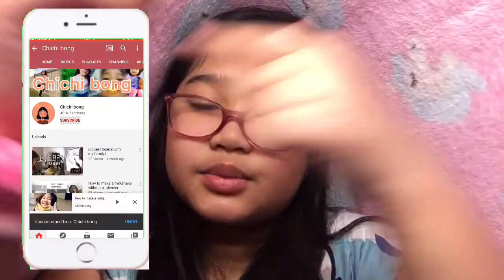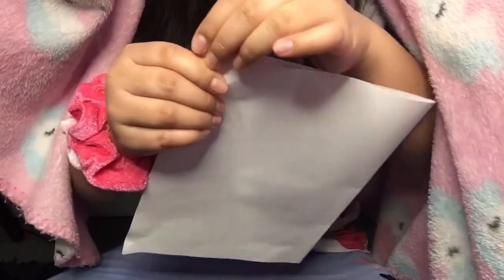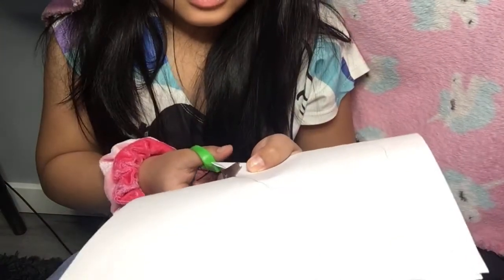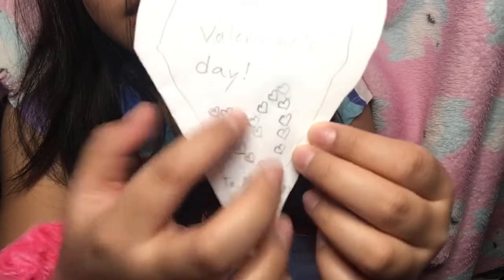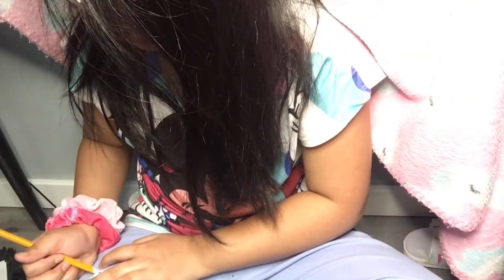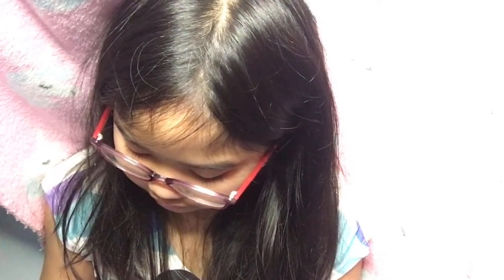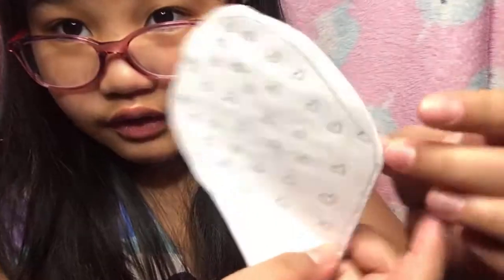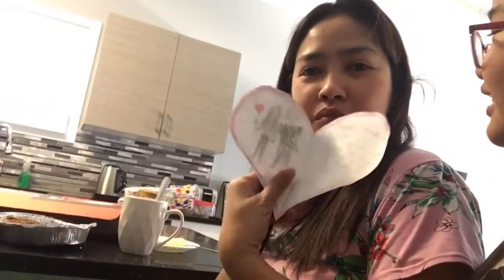How to make a valentine’s card